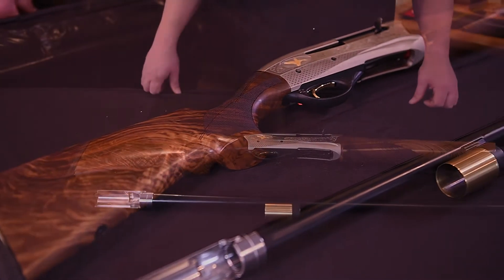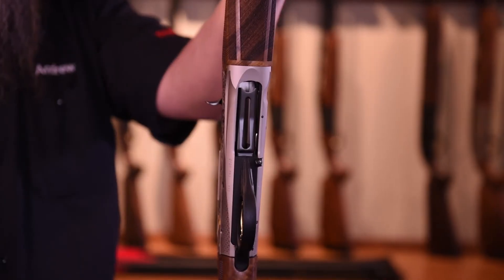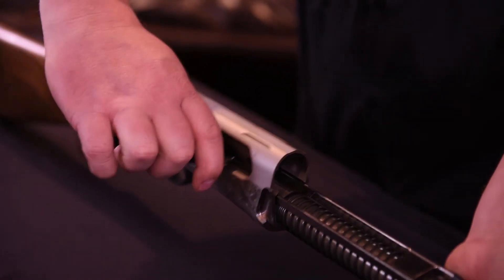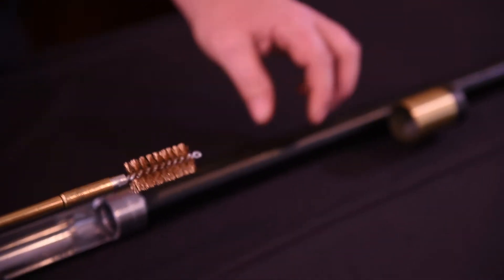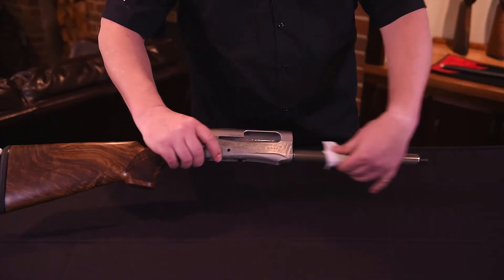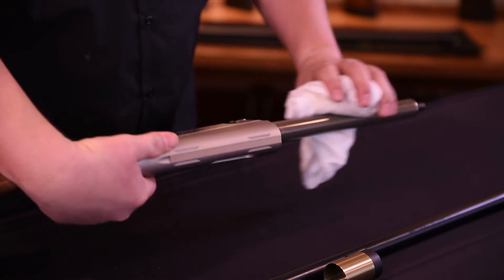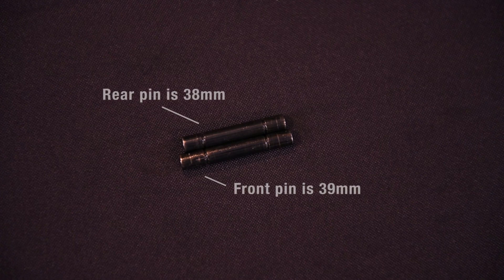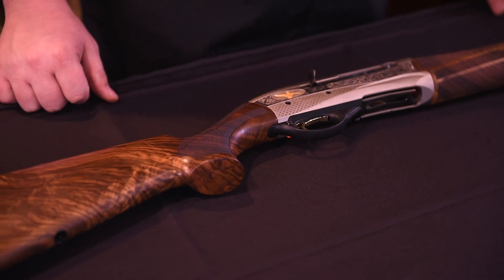Fabarm L4S: Assembly, Cleaning and Maintenance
In this brief but informative overview, we’ll discuss how to assemble and disassemble your Fabarm L4S shotgun. We’ll also discuss cleaning, lubrication and maintenance for optimal performance of your shotgun.

*EDIT: At 7:40 a photo showing the pins states 38mm and 39mm. However, the actual sizing is 35mm for rear pin and 38mm for front pin.